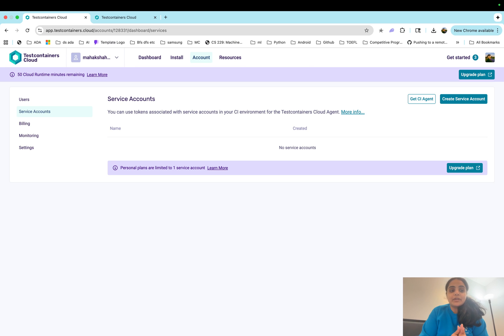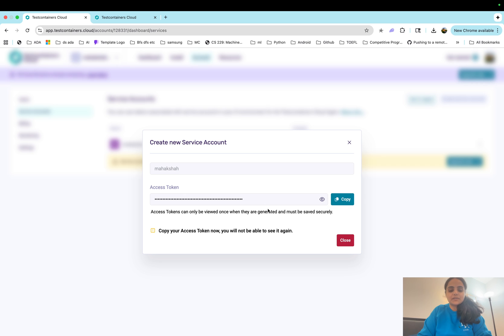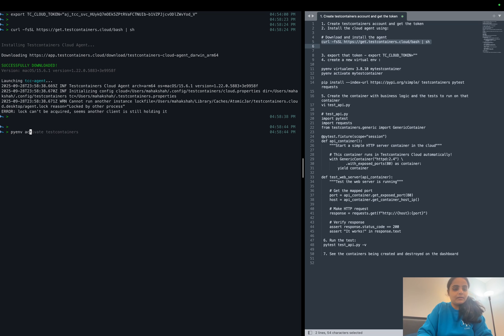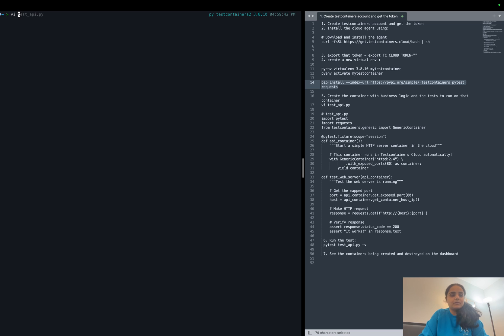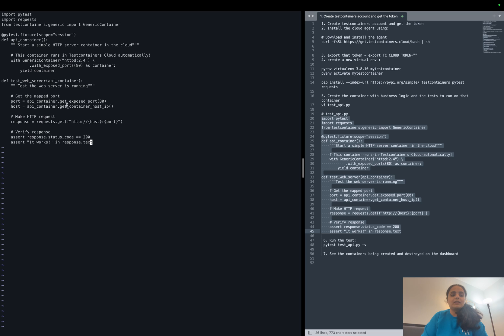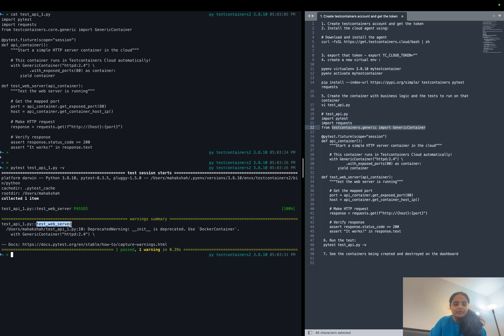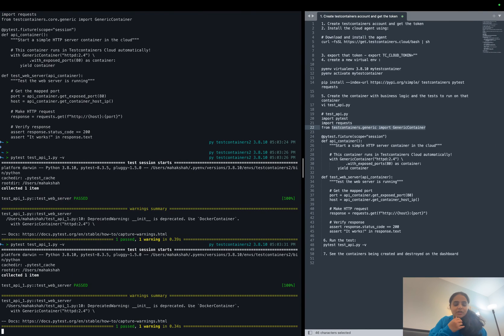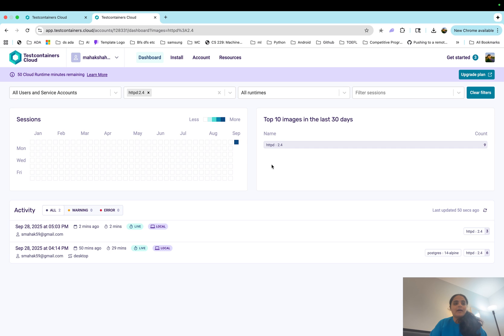Docker Testcontainers | Seamless Dev/Test environments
Learn how to set up and use Testcontainers Cloud for seamless container testing! In this step-by-step tutorial, I'll show you how to run your integration tests in the cloud instead of locally, making your development workflow faster and more reliable.

🎯 What You'll Learn:

1. How to create a Testcontainers Cloud account and get your API token
2. Installing and configuring the Testcontainers Cloud agent
3. Setting up a Python virtual environment for testing
4. Creating container-based tests with pytest
5. Running HTTP server tests in cloud containers
6. Monitoring containers through the Testcontainers dashboard